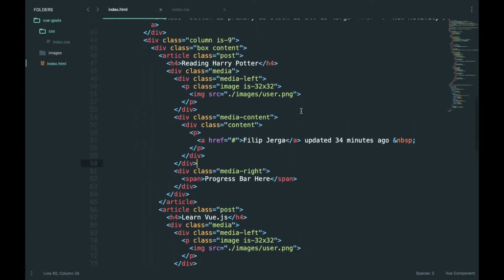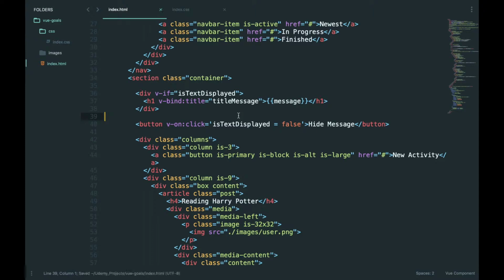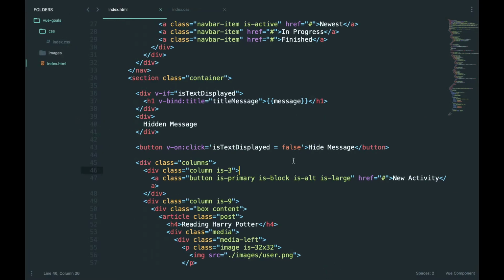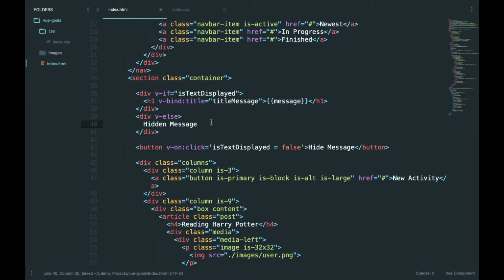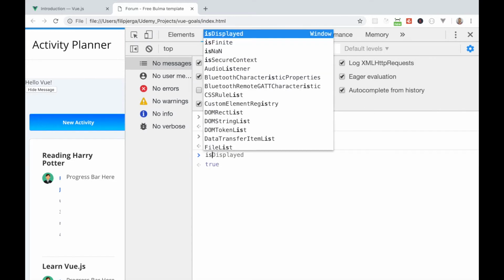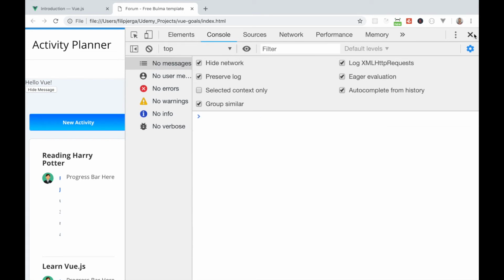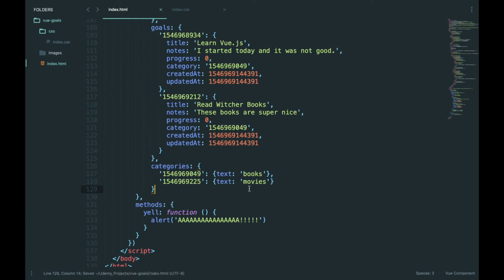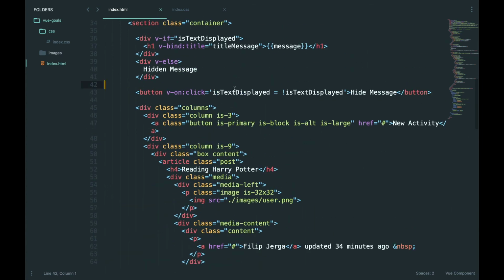Vue JS 2 Course - Part 5 (v-else, v-on)